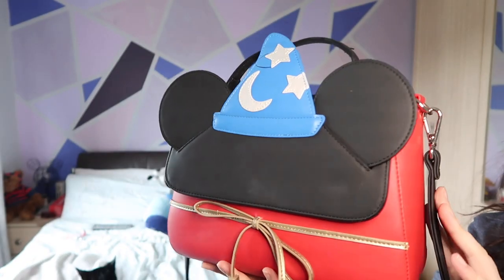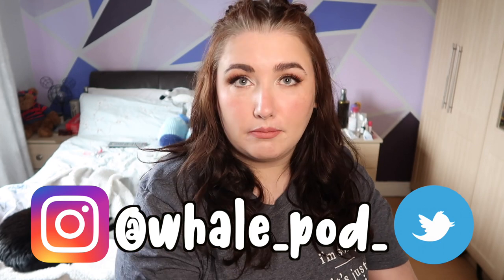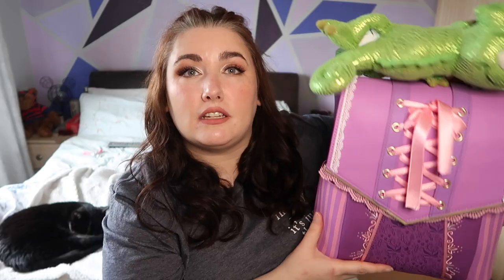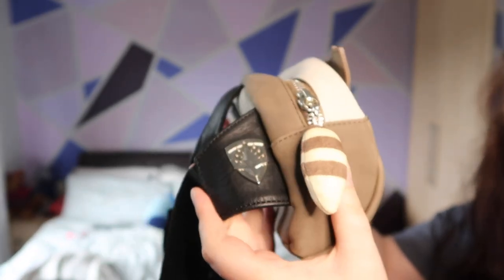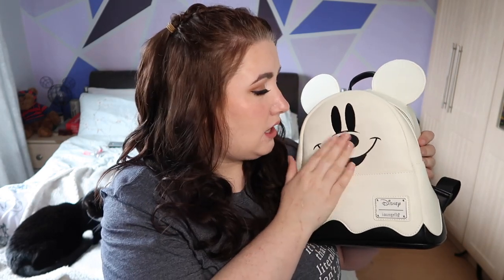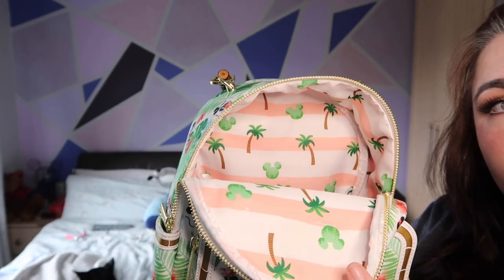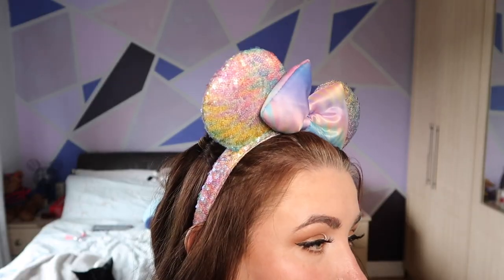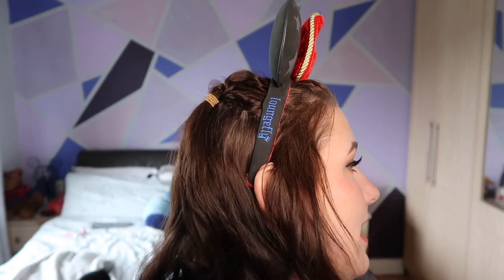What I bought in Lockdown | Loungefly, Loungefly and more Loungefly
Whale Hello There

Welcome back, we took a week off because. life. This week Dee is going to show you all the things she bought during lockdown. Maybe sometime soon we will get to show these off in the parks!